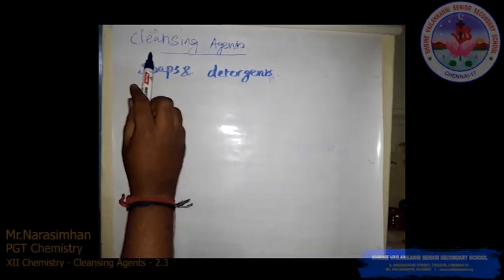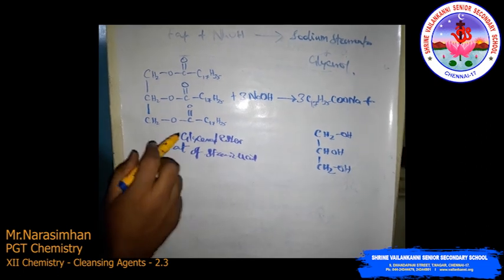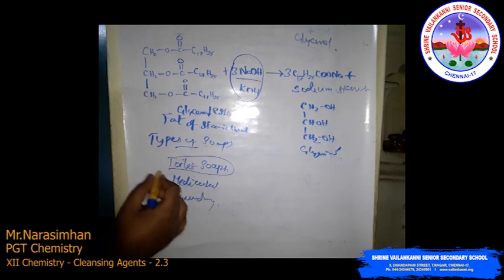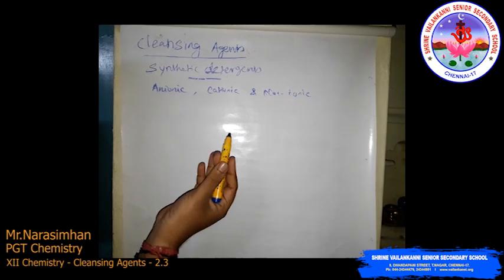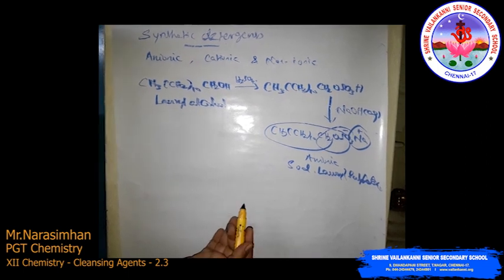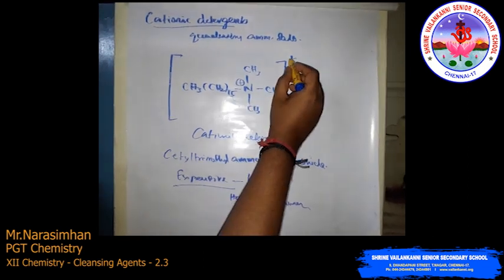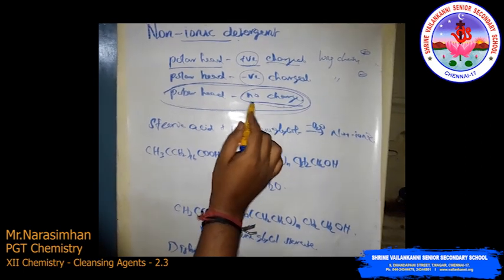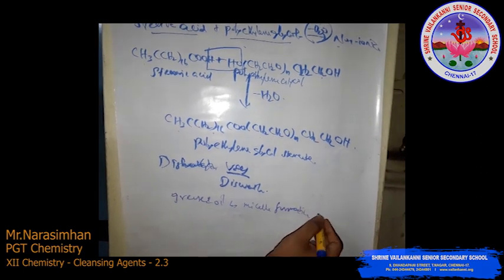SVSSS XII Chemistry - Cleansing Agents - 2.3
Duration: 17m58s